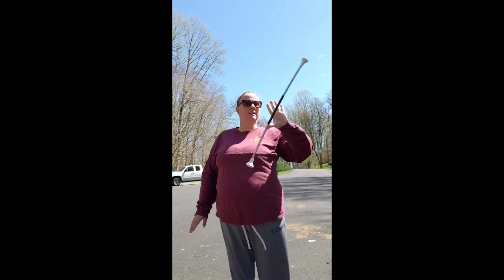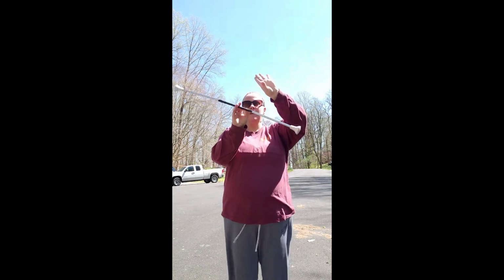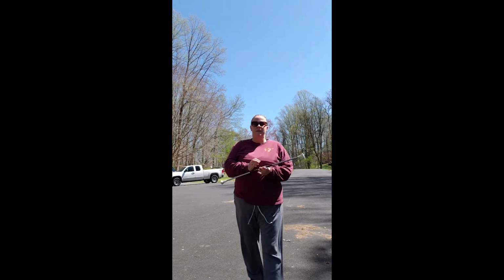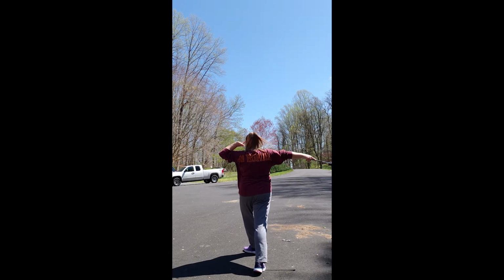TTC Level2/3 Warm Up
Level 2/3 daily baton twirling warm up